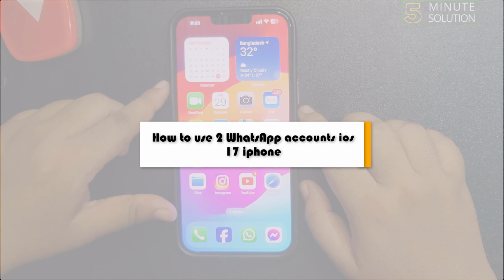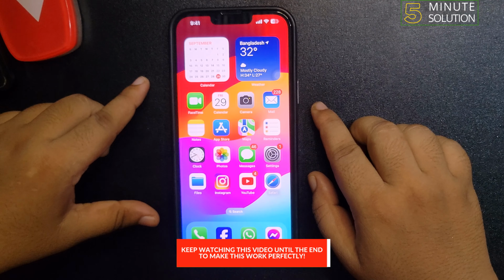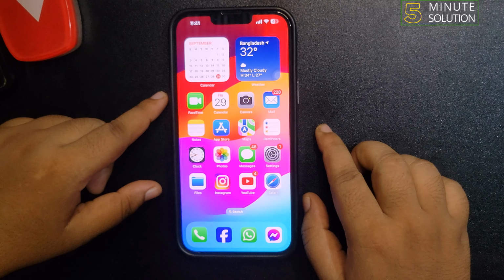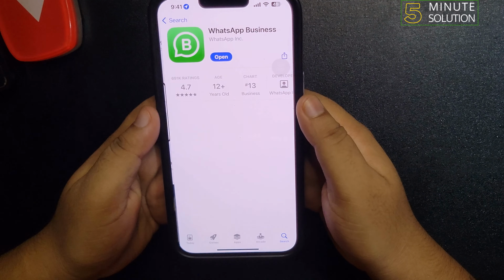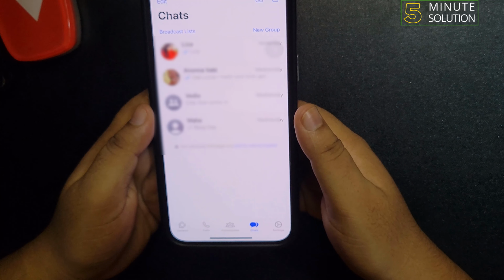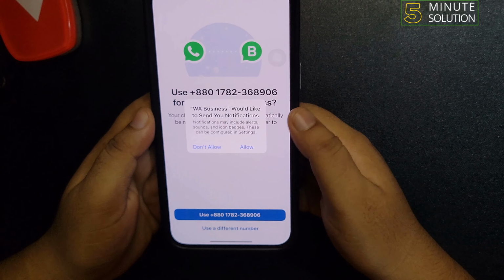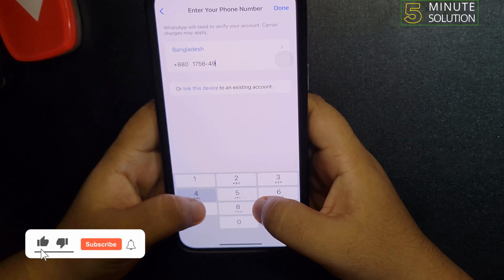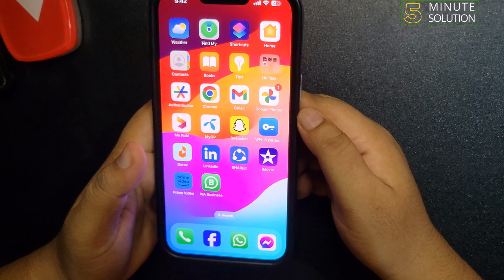iOS 17 : How to use 2 WhatsApp accounts ios 17 iphone 2024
Apple does not have an app cloner for IMs. In this vide, we show you how to use two WhatsApp accounts on an iPhone and clone whatsapp apps easily.